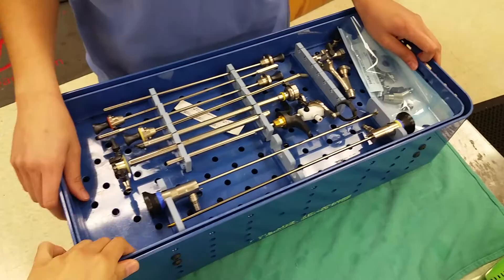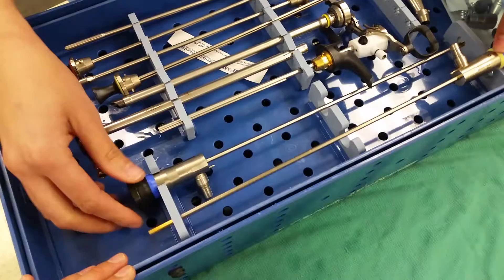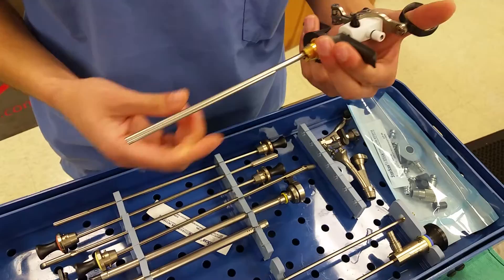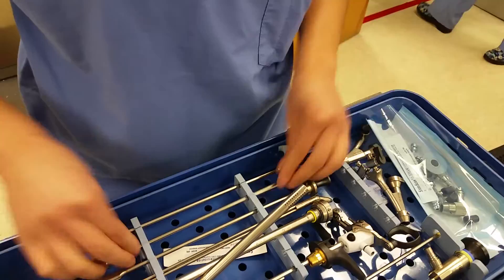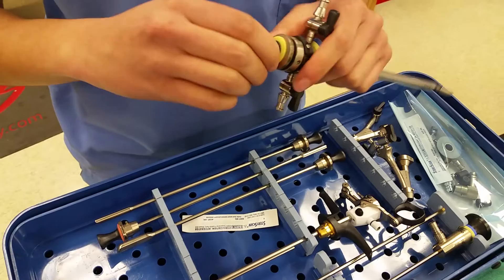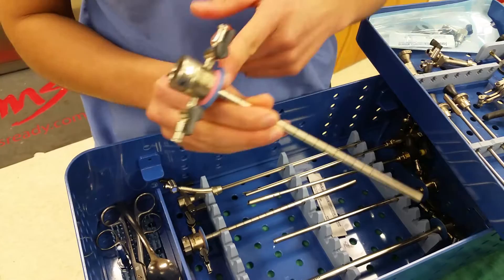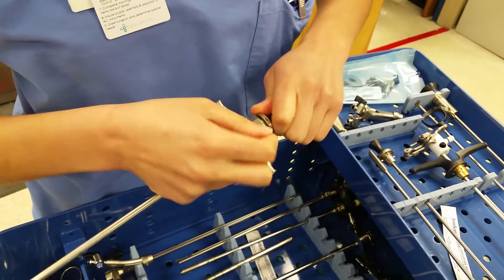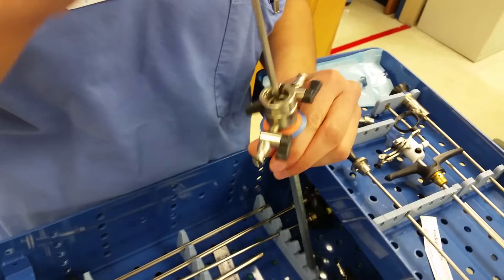INSTRUMENTS: STRYKER CYSTOSCOPY